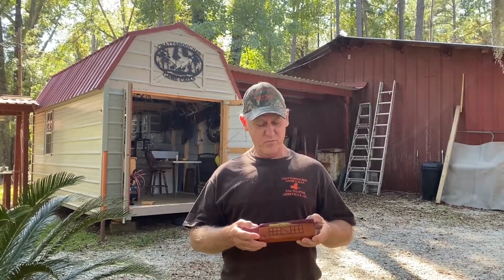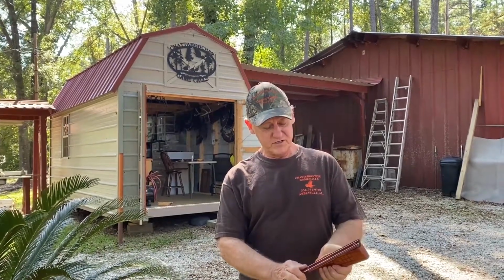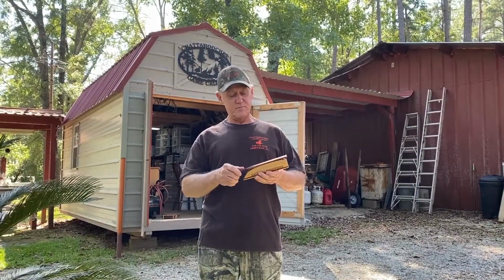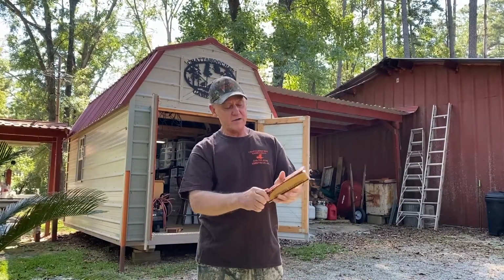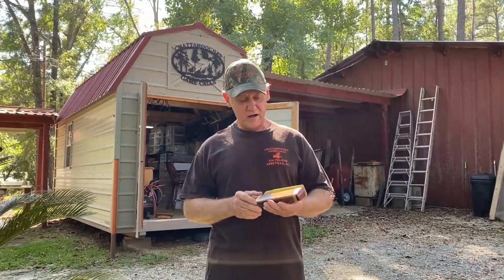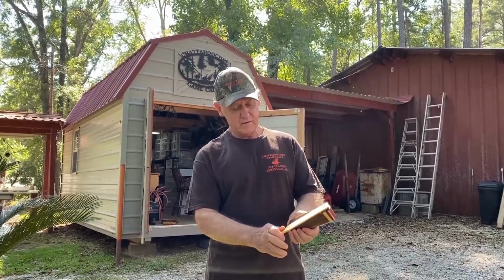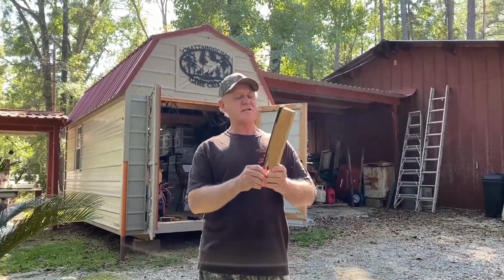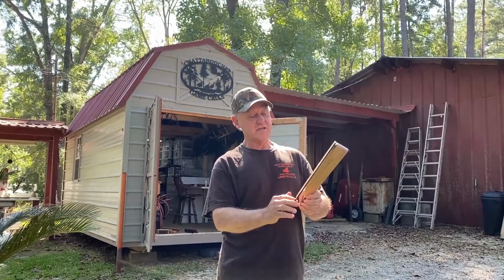Chattahoochee Game Call Turkey Box Calls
Owner of Chattahoochee Game Calls, Sam Pope, demonstrates different styles of Turkey Box Calls.